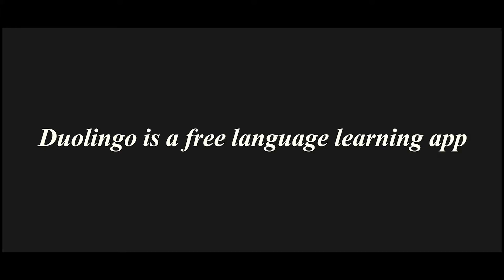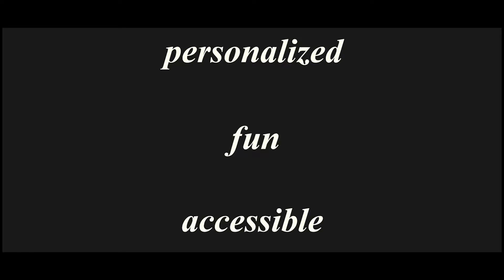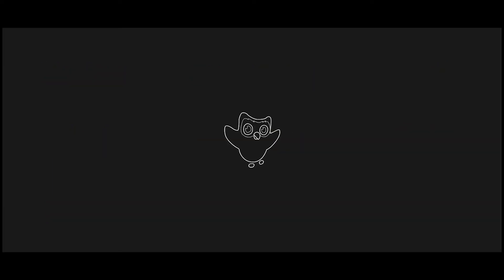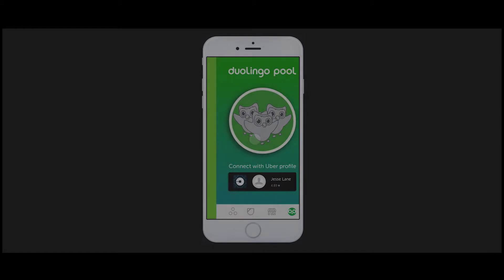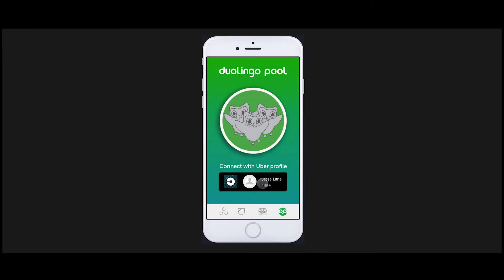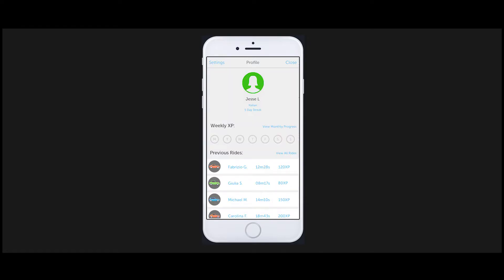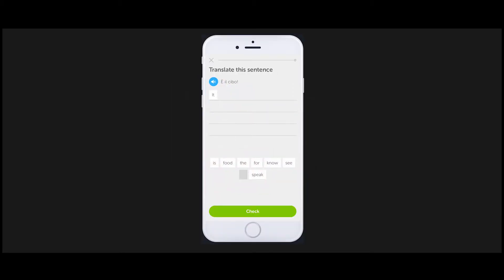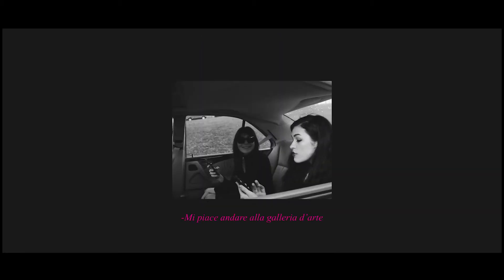Duolingo Pool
Andreaphilbin.com
Jesserobertlane.com

UX Video for advertising spec work for Duolingo foreign language learning app

UXD, Art Direction, Copywriting: Andrea Philbin and Jesse Lane
Creative Director: Bridget Camden